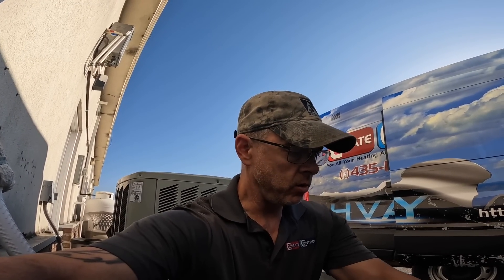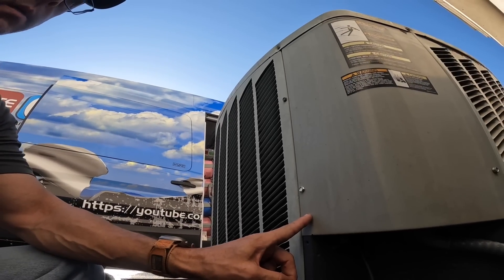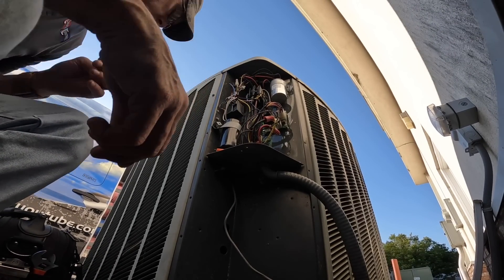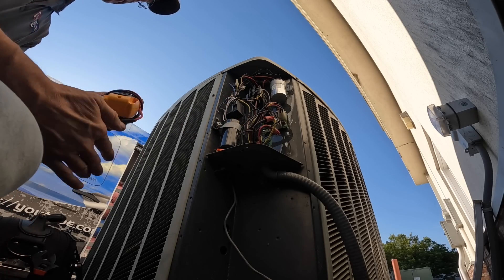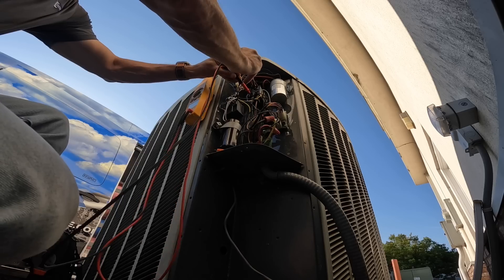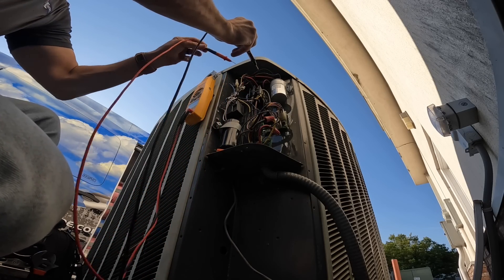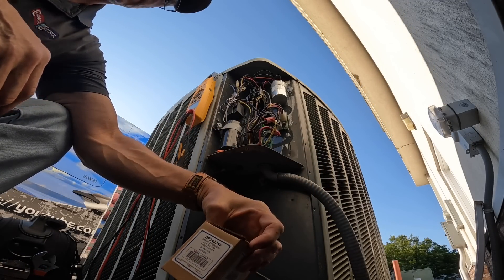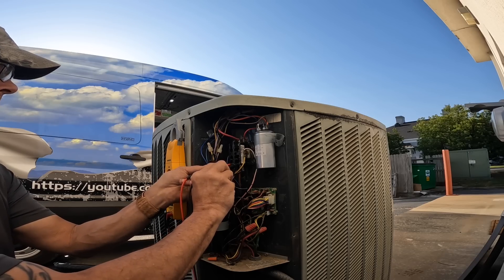Call Back On A Trane Heat Pump!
In this video I visit a Realtors office that had no cooling!

3 Amp Lil’ Popper
3-Amp Breaker
1/4” adapter for Wiha Torque Screwdriver